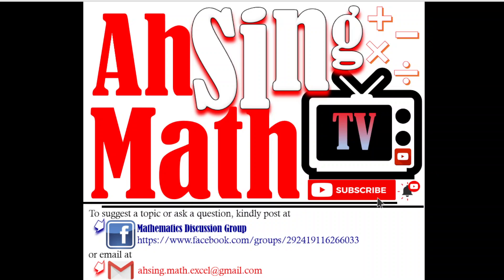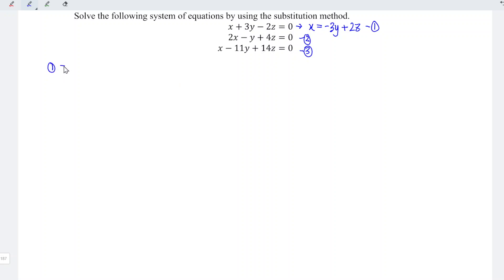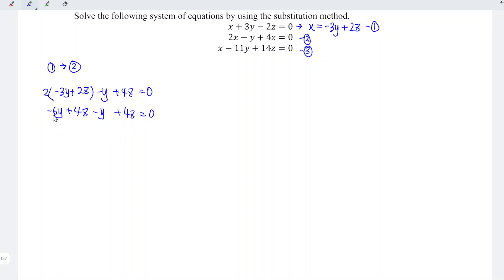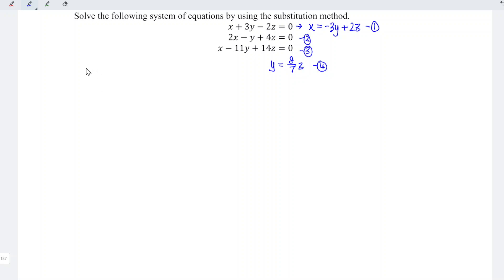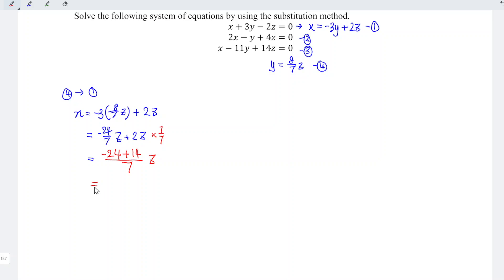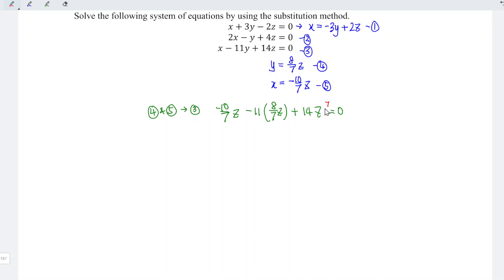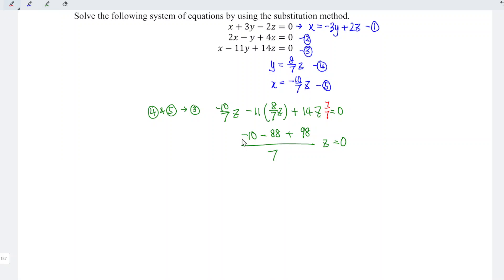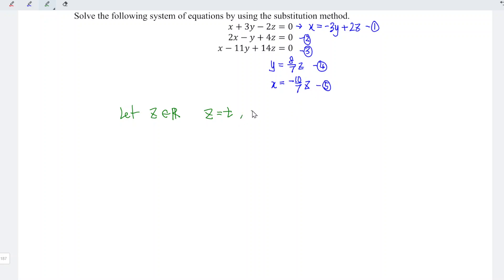Solve the system of equations x+3y-2z=0 2x-y+4z=0 x-11y+14z=0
Solve the system of equation by substitution method x+3y-2z=0 2x-y+4z=0 x-11y+14z=0.
Solve the system of equations by using the substitution method.